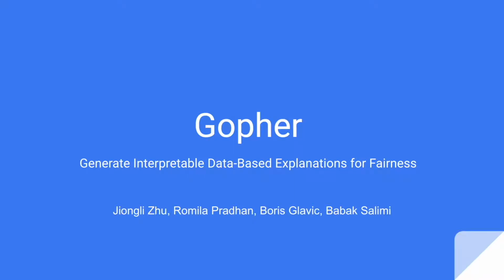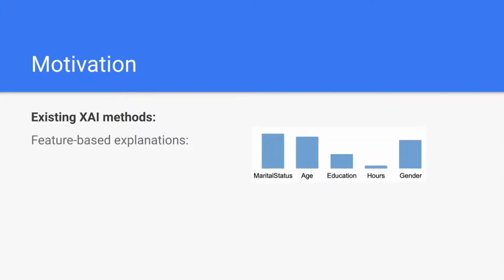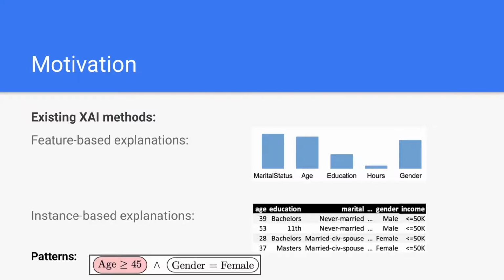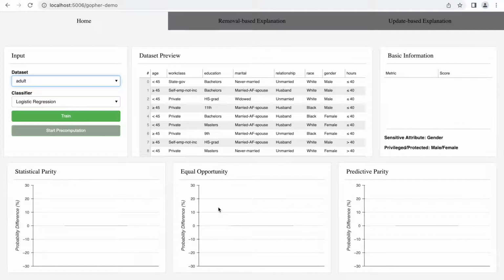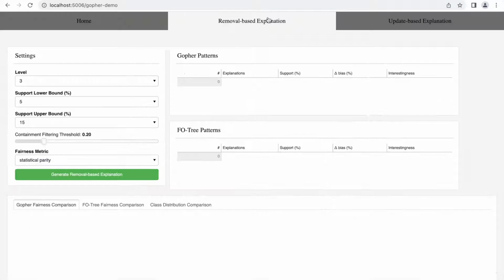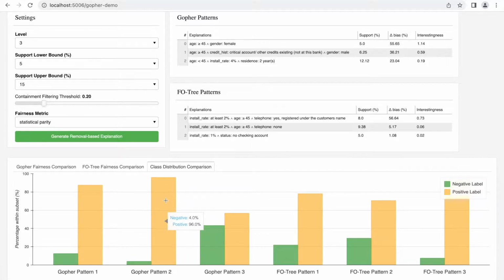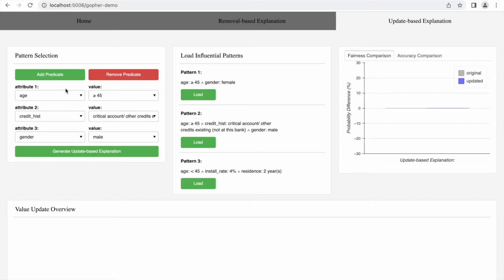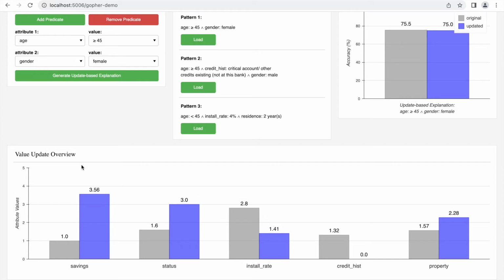Generating Interpretable Data-Based Explanations for Fairness Debugging using Gopher [SIGMOD22 Demo]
Demonstration video for the SIGMOD22 demo paper: Generating Interpretable Data-Based Explanations for Fairness Debugging using Gopher.